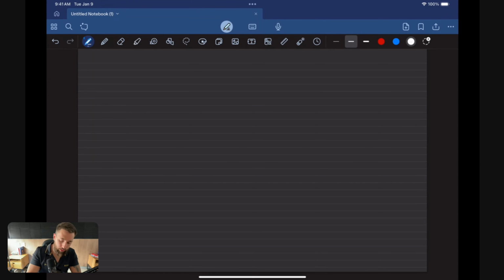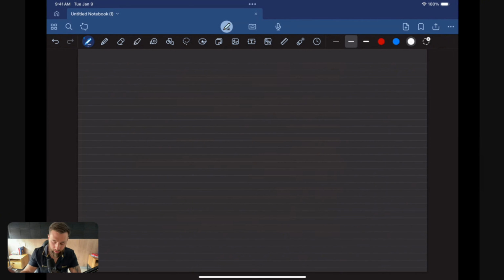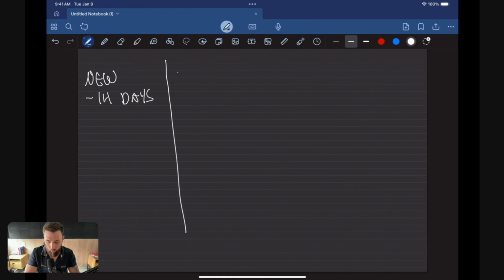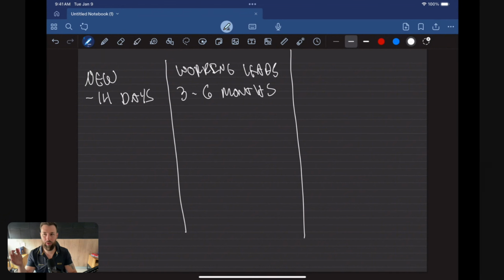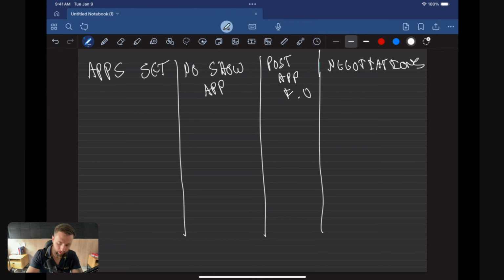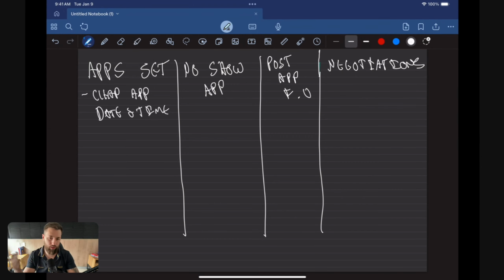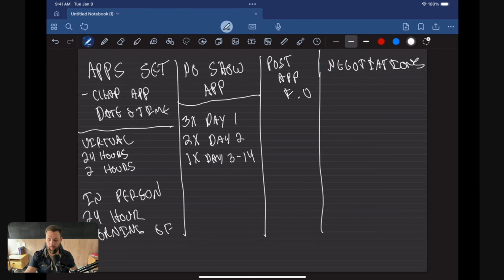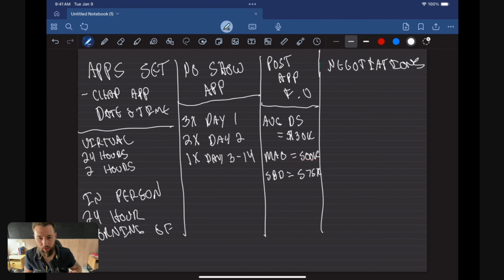How to Qualify, Categorize & Convert Leads Like a 7-Figure Business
Join NEPQ For Real Estate Investors Advanced Group 👉

Most wholesalers treat every lead the same — and that’s exactly why they stay stuck.
In this video, you’ll learn the exact follow-up system we use to consistently close deals and scale to multiple 7-figures per year.

We’ll break down:

✅ The difference between leads and opportunities
✅ How to categorize and follow up with New, Working, and Cold leads
✅ The specific call and drip cadences for each category
✅ What to do with no-shows, negotiations, and post-appointment follow-ups
✅ How to prioritize your day when time is limited

Whether you're doing your first deal or closing one a week, this framework will help you tighten your sales process, stop wasting time, and close more contracts.